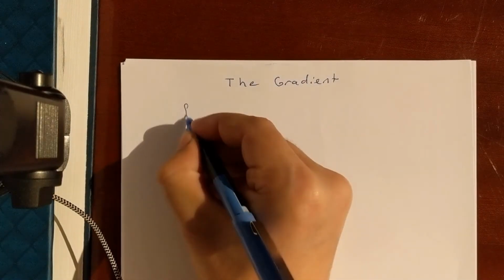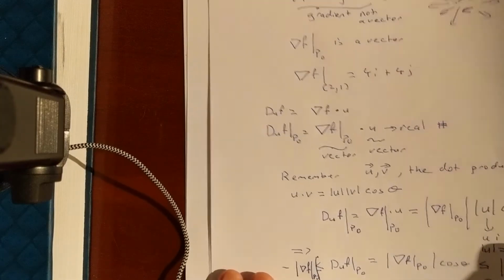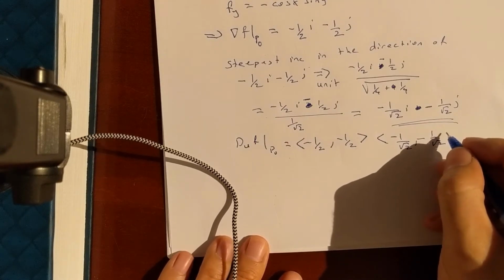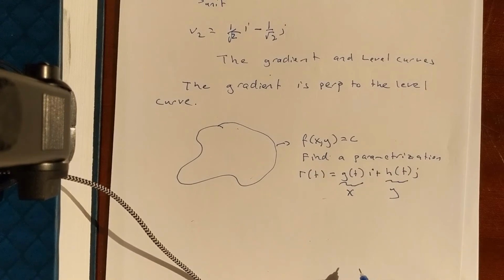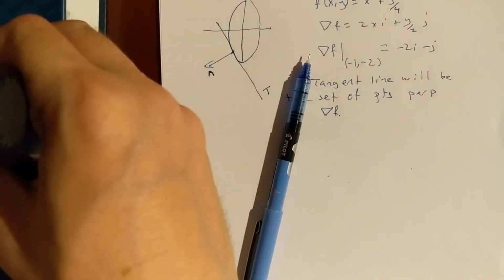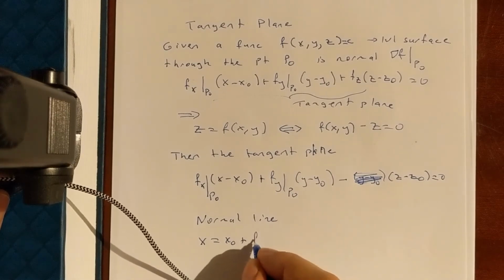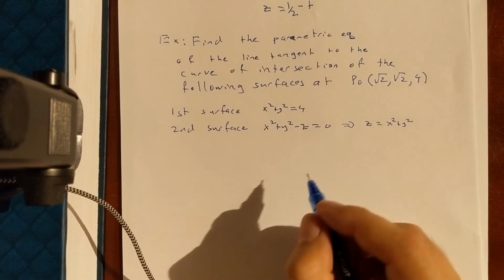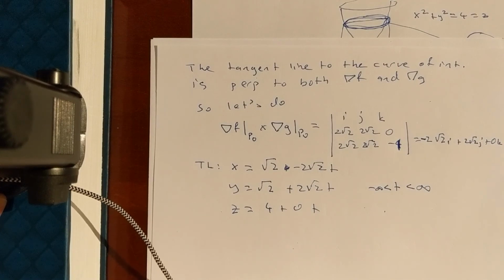Multivariable and Vector Calculus: Gradient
Further info about gradients, direction of steepest increase and decrease and tangent lines and planes.